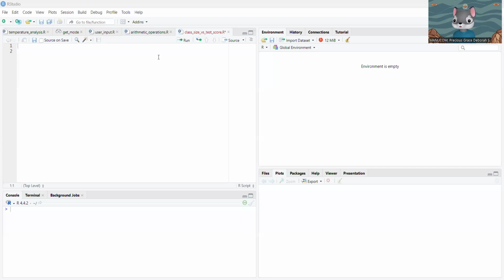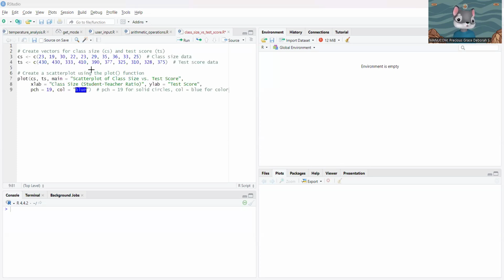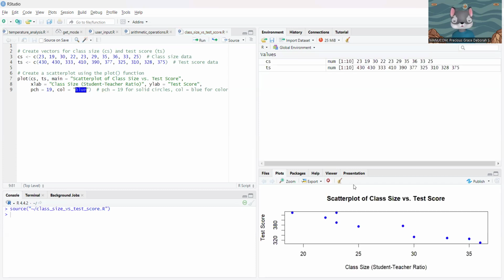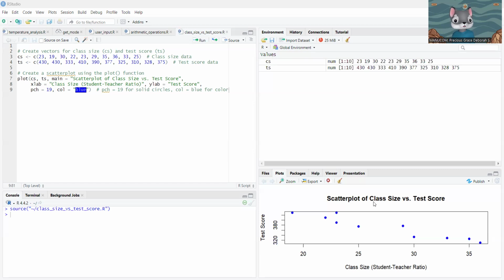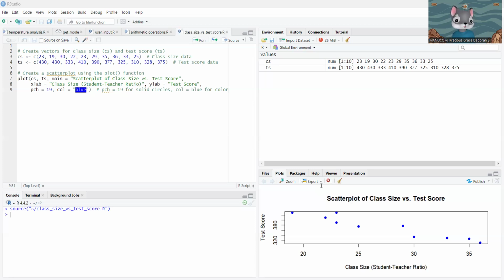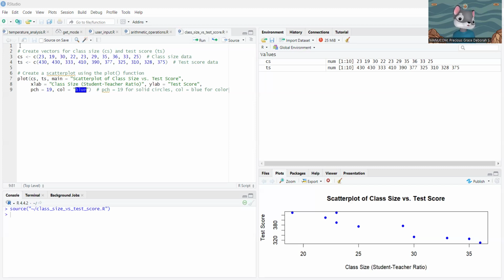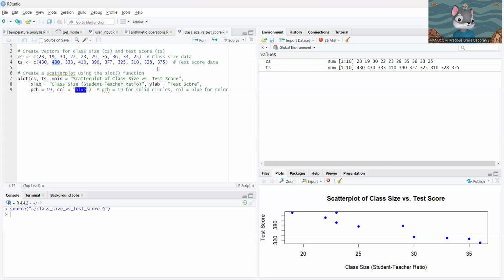How to scatter plot and create a vector in RStudio